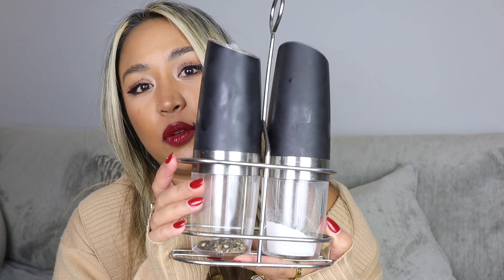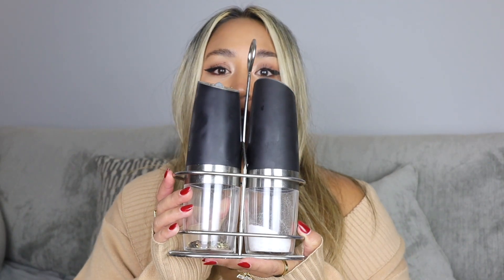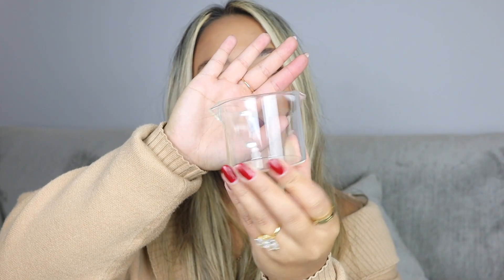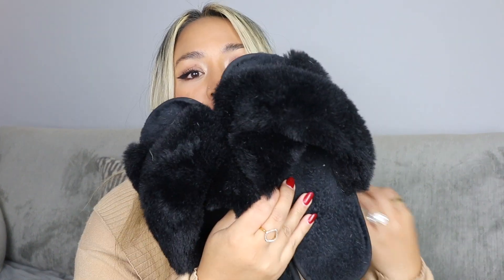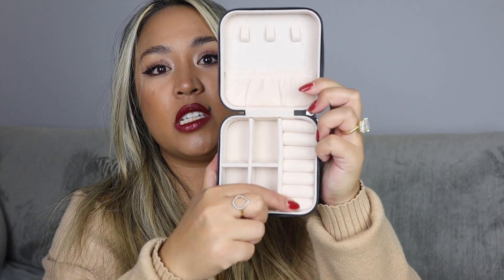AMAZON HOLIDAY GIFT GUIDE | Affordable Stocking Stuffers + White Elephant Gift Ideas for Everyone!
It’s time for my annual Amazon holiday gift guide! This year I’m sharing affordable stocking stuffers and white elephant present ideas that everyone will actually use. I also give ideas on how to “beef up” the gifts in case you plan to make any of these into a larger main Christmas present.

*Please keep in mind that sellers, product availability, and prices fluctuate regularly on Amazon, so information may vary. Will do my best to keep links up to date!
Luna & Mantha Red Wine Glasses Set of 4- Premium Crystal Wine Glasses